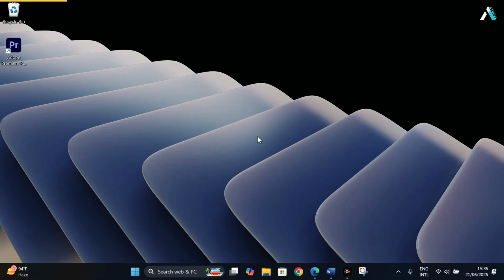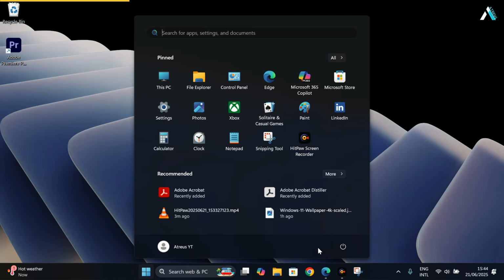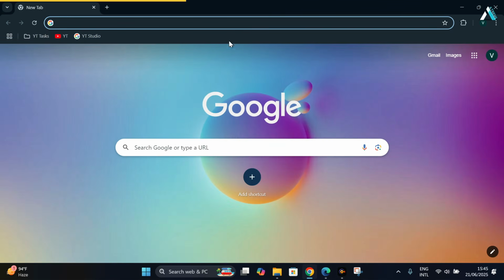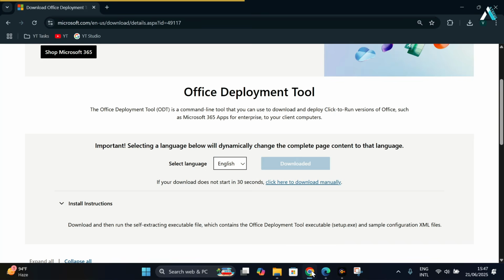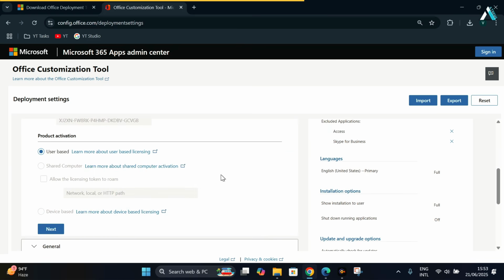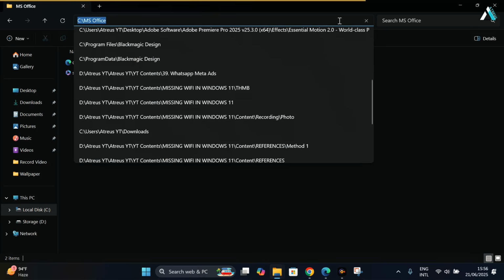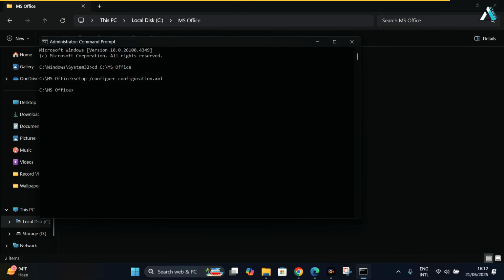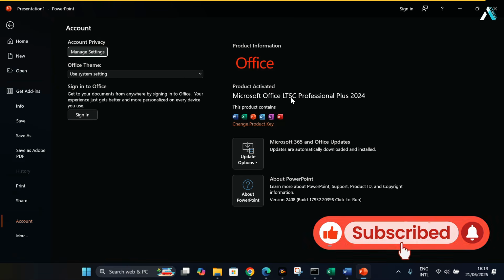Download & Install Microsoft Office in 2025 [No Crack, No Subscription]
In this video, you’ll learn how to download and install Microsoft Office 2024 LTSC Preview that will be applicable in 2025 as well.
Follow along as I walk you step-by-step through installing Microsoft Office 2024 LTSC — complete guide step by step, ready to use!

📃Commands to Use:
1. cd paste the folder path
2. setup /configure configuration.xml

✅ What You’ll Learn:
✔️ How to install Microsoft Office 2024 LTSC — the latest version with a perpetual license
✔️ The difference between Office 2024 LTSC and Microsoft 365 subscription
✔️ How to use the Office Deployment Tool from Microsoft’s official site
✔️ How to configure and customize your Office installation

✔️ 100% Microsoft-recommended setup method
✔️ Works on Windows 10/11- Official & Genuine Method

Note: This video has followed all the YouTube community guideline rules. This video aims to help everyone with my knowledge and experience. I totally do not support any illegal acts through this videos. The videos are completely for legal purposes.